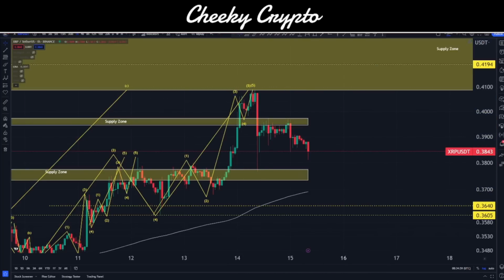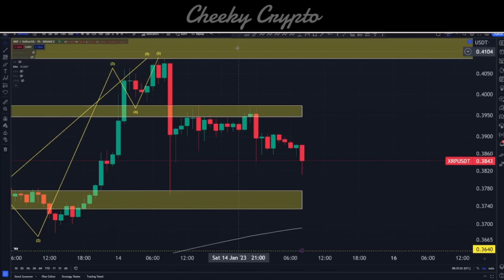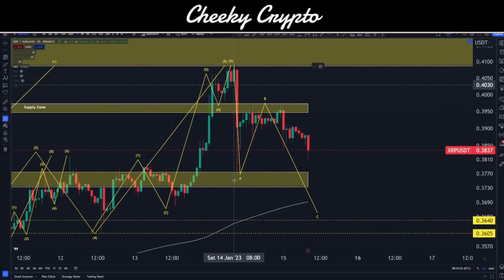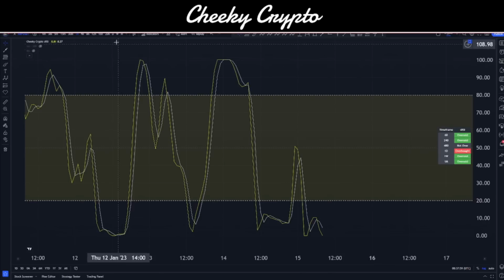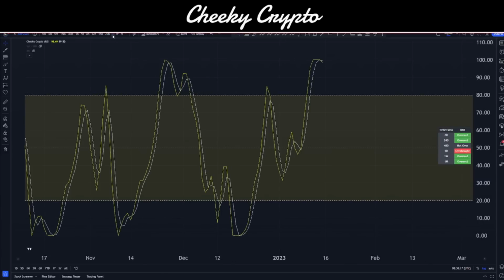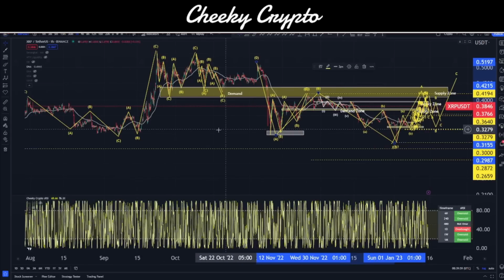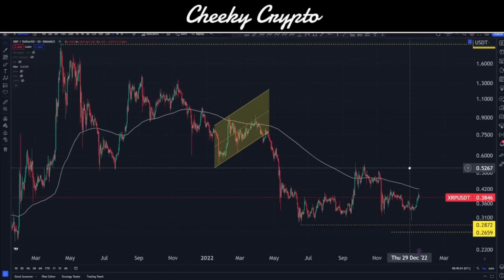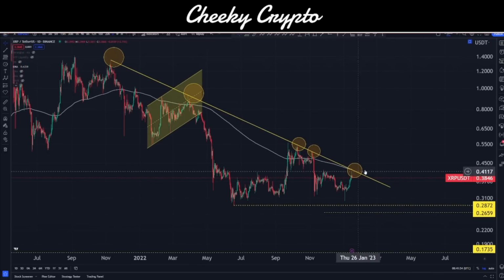XRP Video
📚 Learn Trading & Crypto:

Educational resource only – no guarantees of financial outcome.

Timestamps